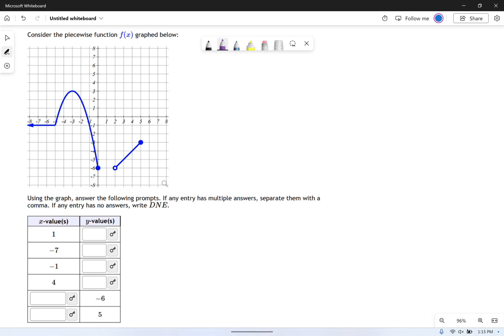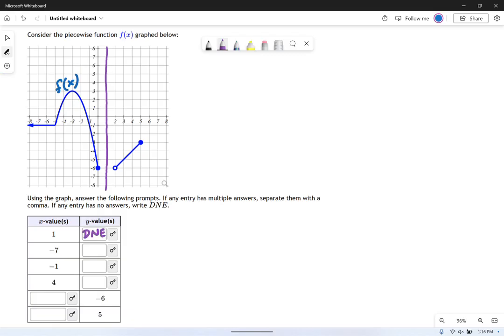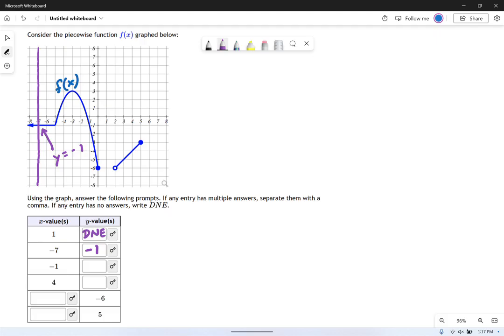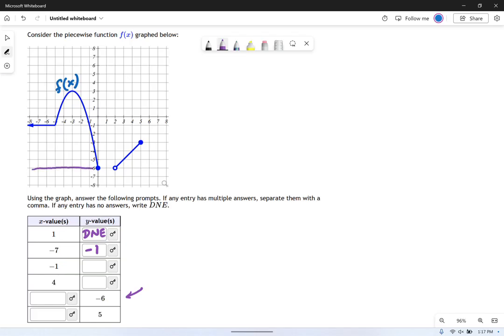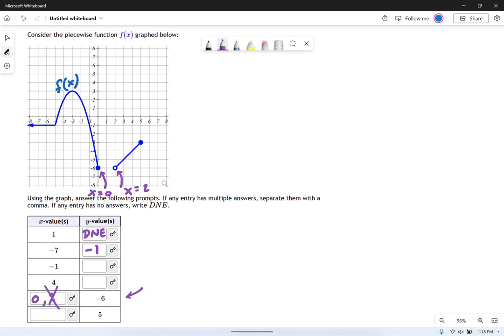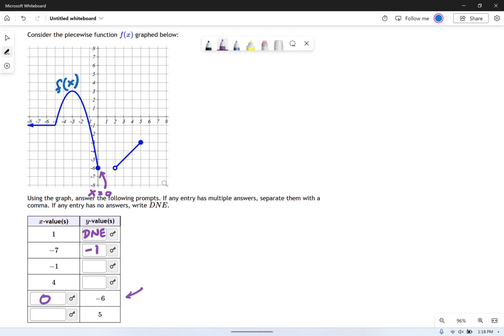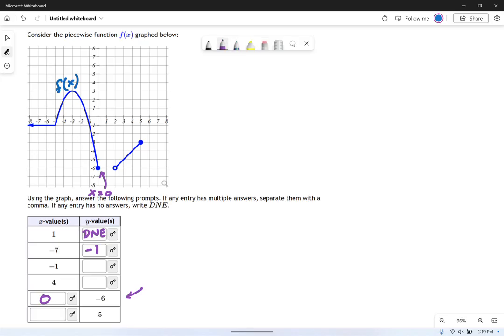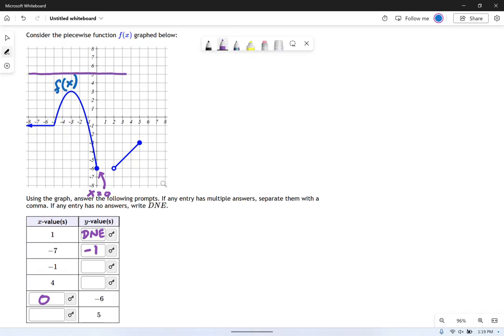SM3.Basics: Equation Graph Relationships -- 2 🧮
Murphy Math --
Evaluating and solving a piecewise function using the graph